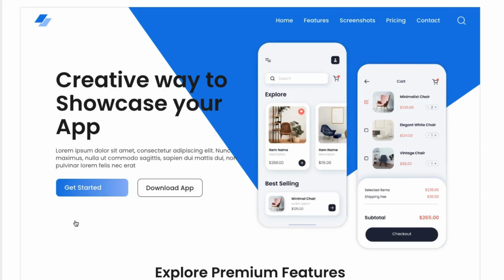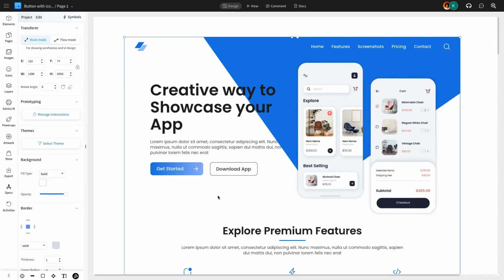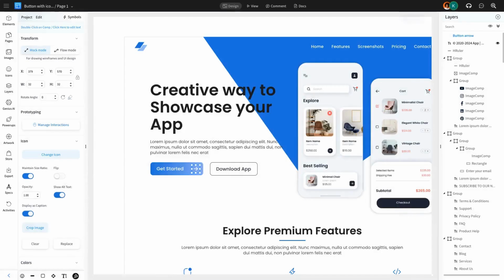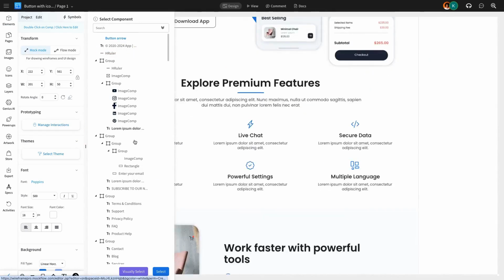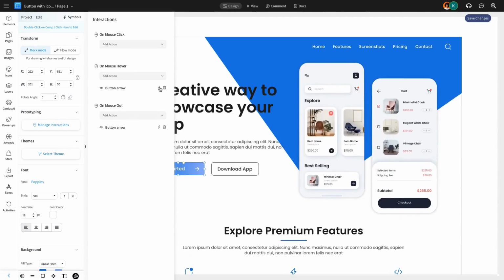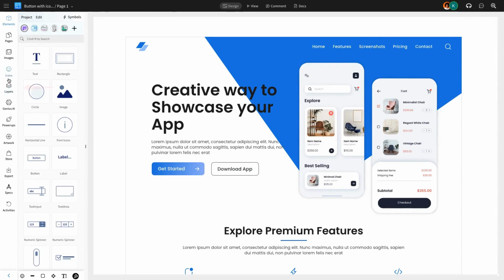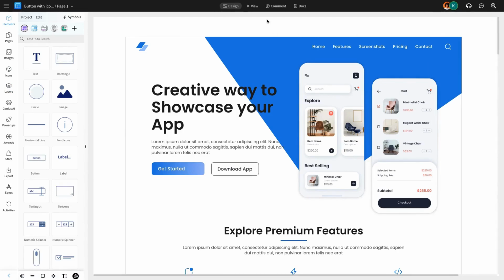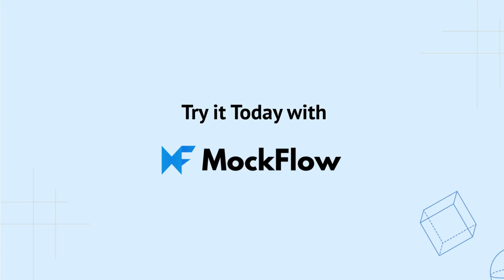Create an Interactive Hover Button in Wireframes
Wireframes play a crucial role in designing intuitive user interfaces. The hover button offers visual feedback, enhancing user interaction by indicating clickable elements and improving navigation. In this prototyping tutorial, we’ll show you how to create an interactive hover button in wireframes using MockFlow’s prototyping features in under 2 minutes.